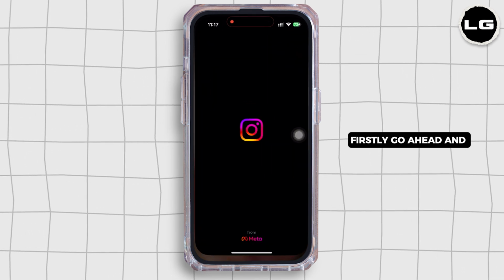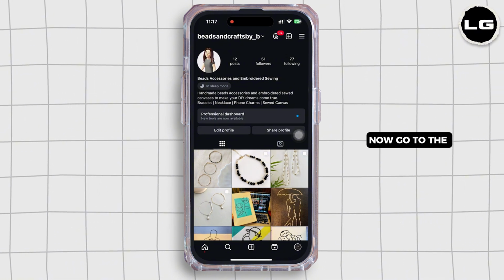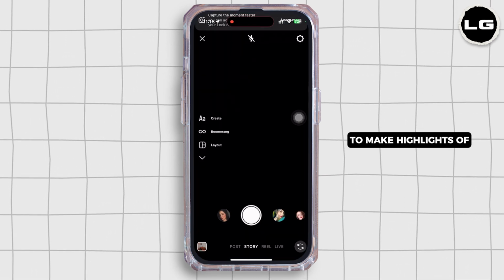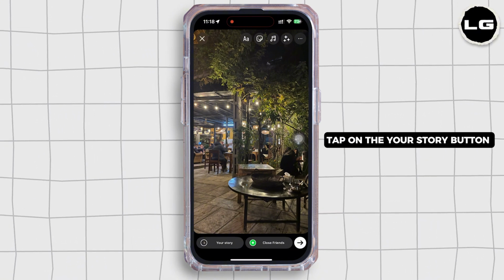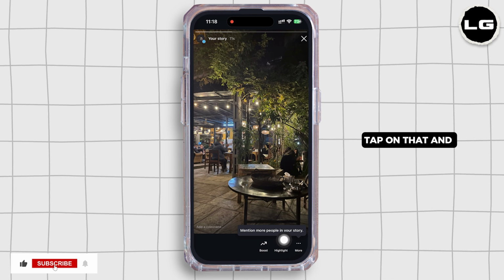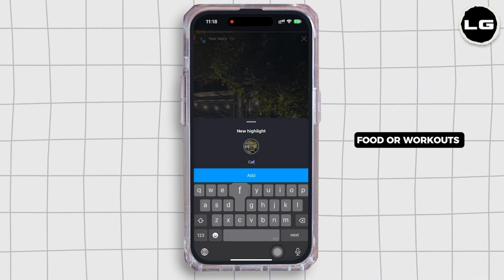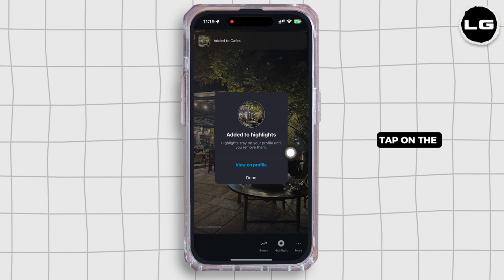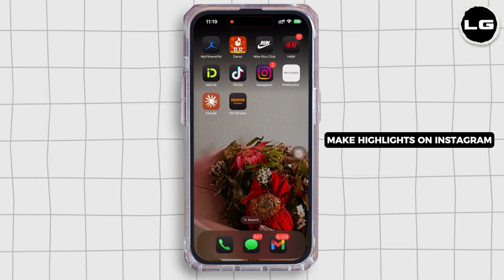How To Make Highlights and Highlights Covers On Instagram (LATEST GUIDE)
**How To Make Highlights and Highlights Covers On Instagram 📚🎨 | Create Stunning Stories in 2024**

Want to organize your Instagram stories with custom highlights and covers? This guide will show you how to create Instagram Highlights and design the perfect covers to make your profile stand out!

In this video:
0:00 - Introduction
0:05 - How To Make Highlights and Highlights Covers On Instagram

We’ll walk you through the steps to add Highlights to your profile, choose stories, and design custom highlight covers using your photos, icons, or other creative elements. Learn how to style your highlights to match your aesthetic and make your Instagram profile look polished.

Create beautiful Instagram Highlights and covers with this easy-to-follow guide for 2024!